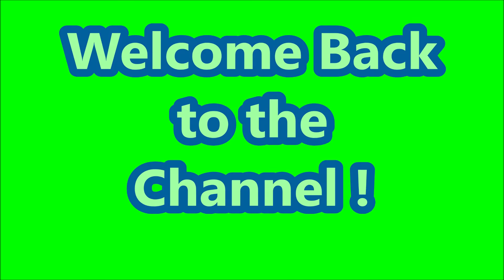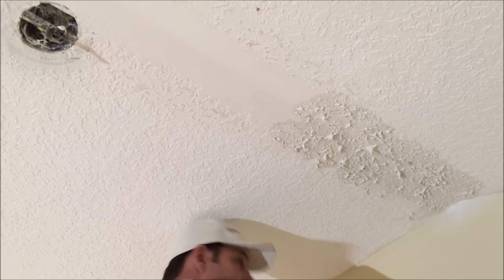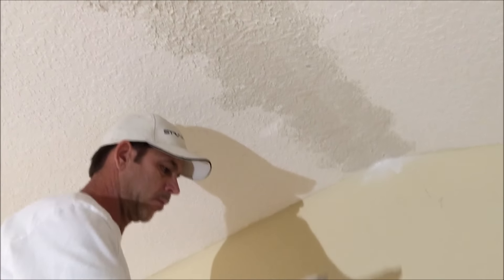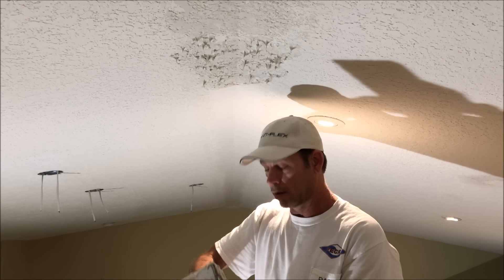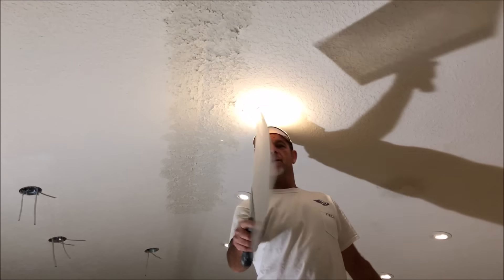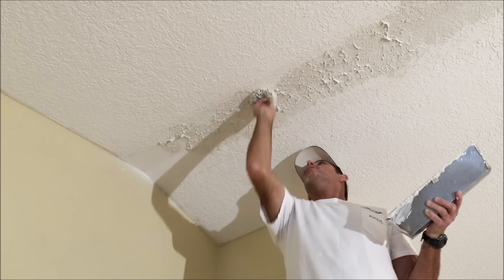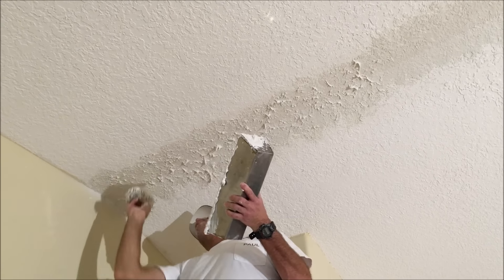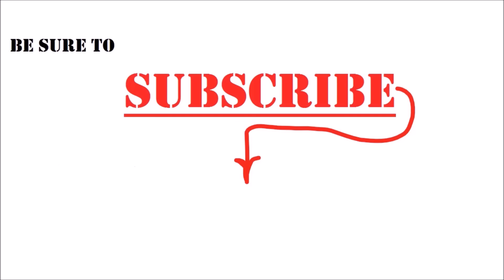Amazing trick to match knockdown texture on a ceiling repair!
In today's video on Paul Peck Drywall TV,  I'm going to show you an amazing trick to match knockdown texture on a ceiling repair with the knockdown texture sponge. After I repaired the failing tape joint at the giant vaulted ceiling drywall seam, I was ready to  apply an all purpose joint compound to match the knockdown texture on this drywall tape repair using the knockdown texture sponge by the Texture Master, a 6" drywall taping knife, 14" mud pan and a 24" acrylic knockdown paddle. I was able to pretty much perfectly match the knockdown texture without have to use a hopper or specialty texture rig. Watch the whole video for yourself and see the amazing results. This  diy knockdown texture repair tool is perfect for matching a wall or ceiling repair for a do it yourselfer.

Let me know if you have a wall or ceiling texture to match?

** More Helpful Videos Down Below **
if you're new to the channel welcome! My name is Paul and I've been a drywall and painting contractor for over 20 years. I'll be sharing tips, tricks and how to videos for all of your drywall, texturing and painting needs. So be sure to hit this
Here's a link to my Drywall and Painting Shop on Amazon where I have each and every tool and product I've used in this and all of my videos
Here's the tools I used in this knockdown texture matching video:
Knockdown Texture Sponge
Acrylic Knockdown Paddle
14 inch mud pan
6 inch drywall taping knife
How to apply a skim coat series:
Part 1
Here's the link to the video where I showed How to apply a skim coat to your walls for a smooth finish- Skim coating drywall. In this video tutorial I showed you how to apply a skim coat to your walls.

Want to grow your Youtube channel like I have? Follow my custom TubeBuddy link for a great tool.